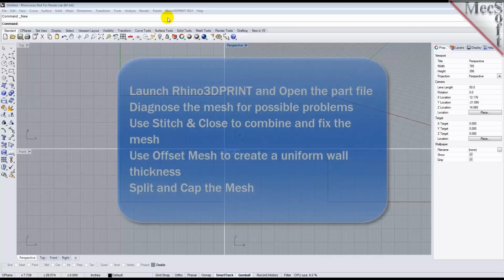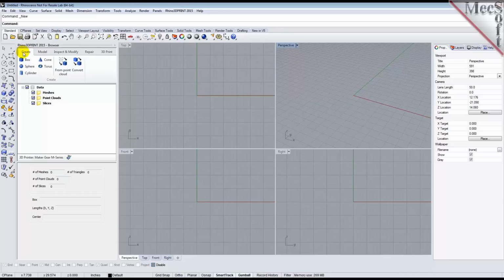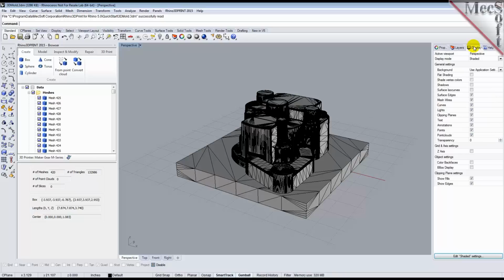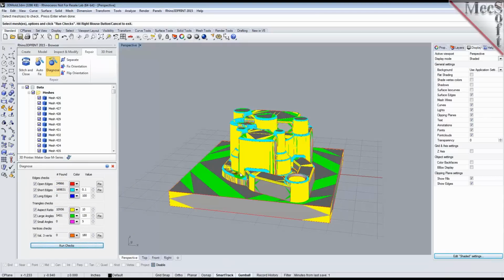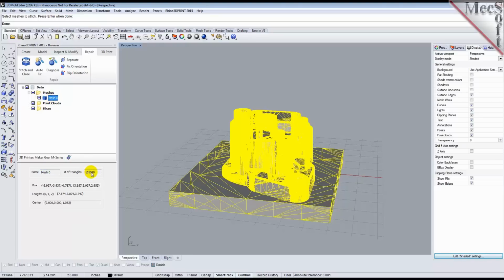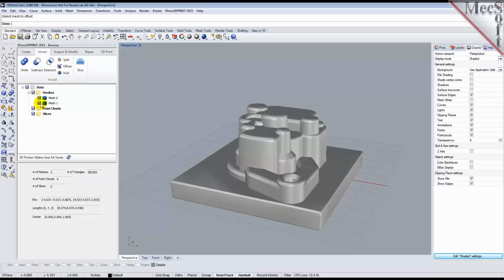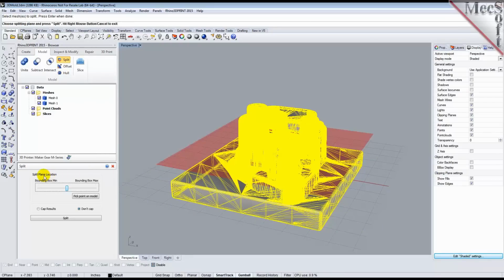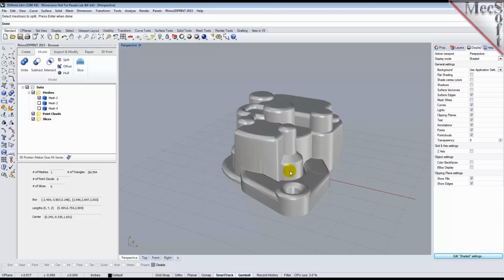Rhino3DPRINT 2015 Quick Start 2